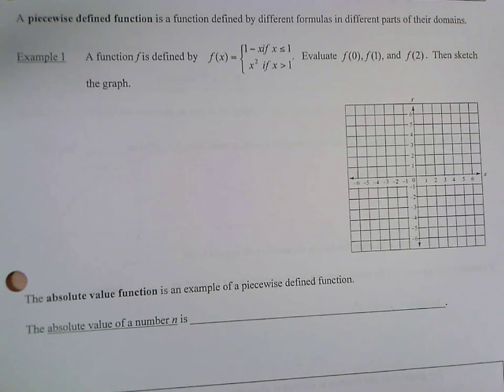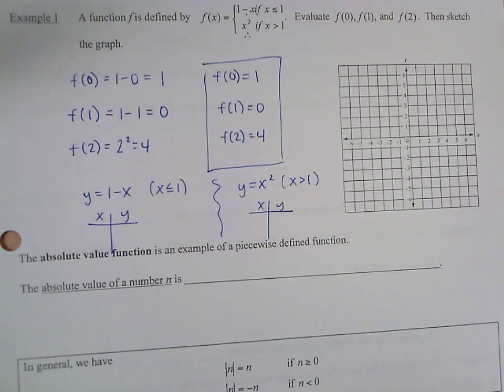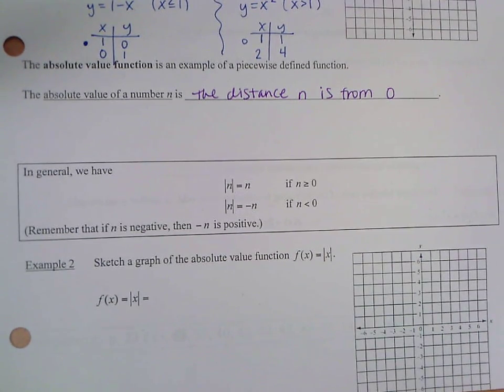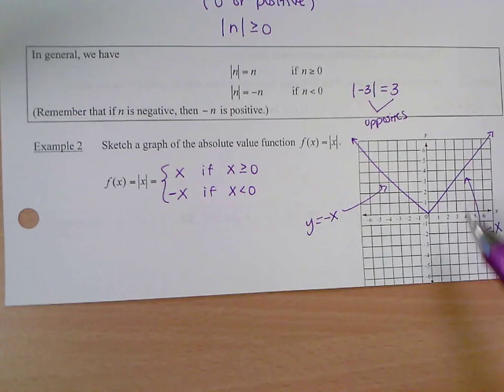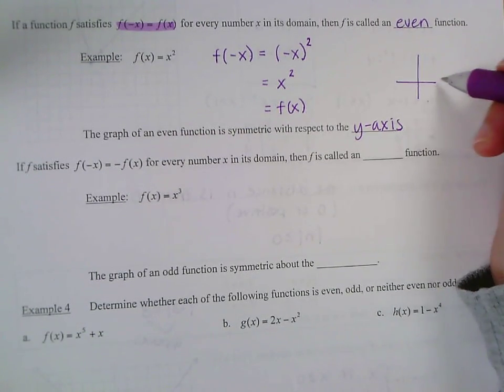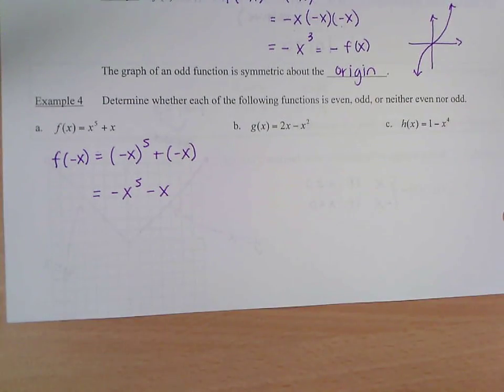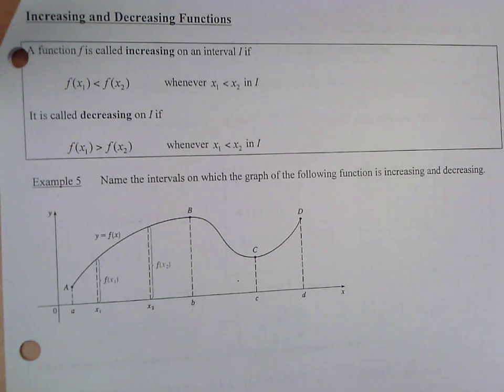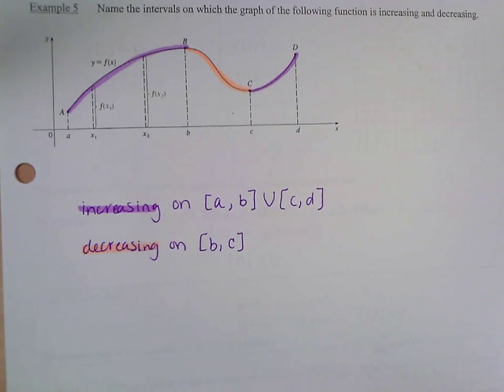Lesson 1.1B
AP Calculus Lesson 1.1B